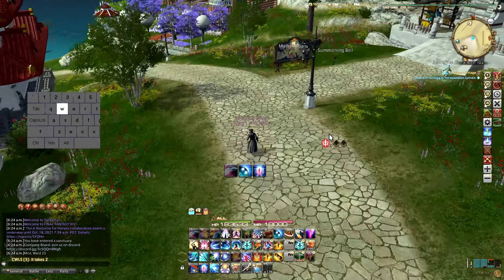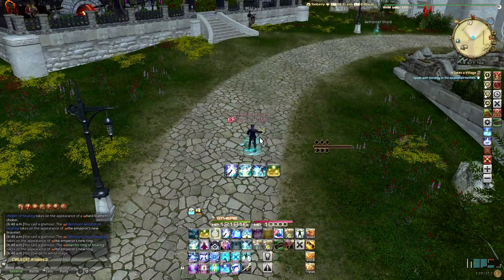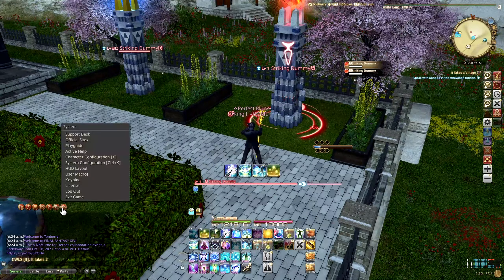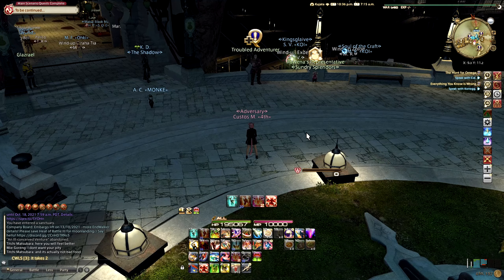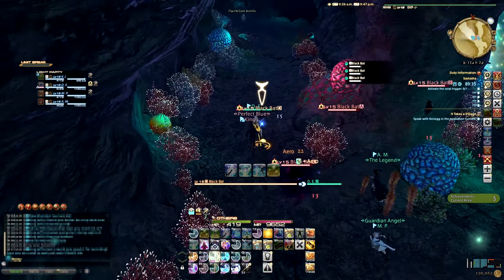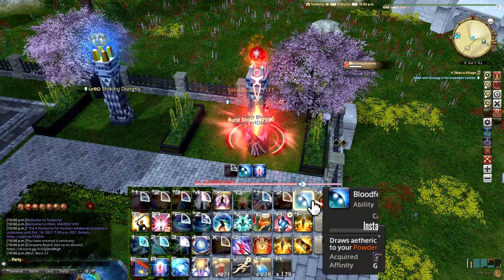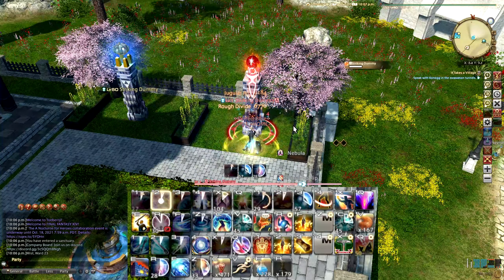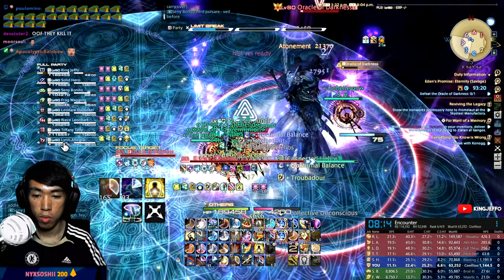FFXIV - Quick and Easy beginners TIPS!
This is my quick and summarized tips that I think new players would need to know to help their journey while playing Final Fantasy XIV!

0:00 - Introduction
00:34 - Camera Settings
1:22 - Effects settings
2:20 - Interface & HUD
3:15 - Retainers/Market/Bank
4:34 - Quick Dungeon Tips
5:53 - Quick Combat guide
6:39 - Quick general tips